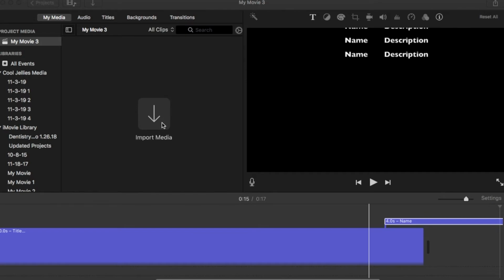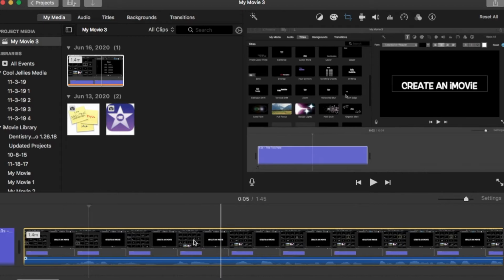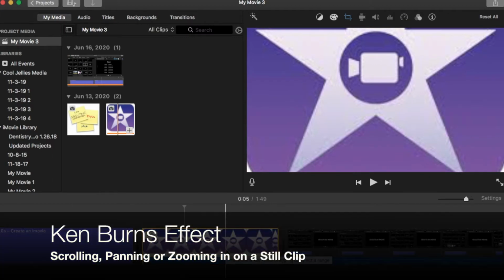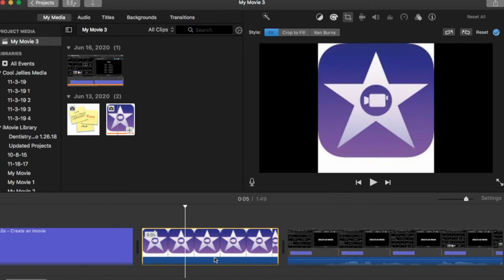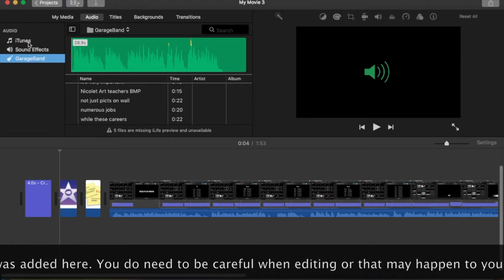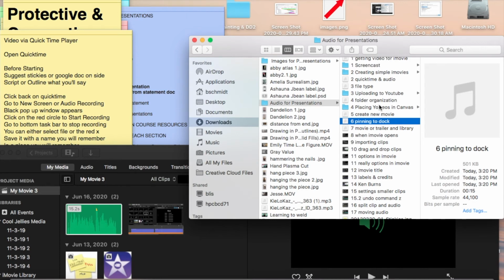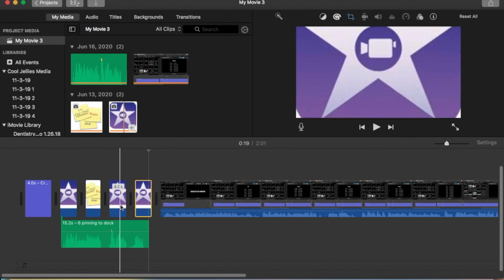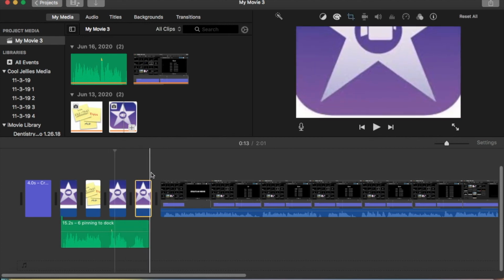Inserting Audio & Video Clips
This video shows how to insert audio & video clips in iMovie.